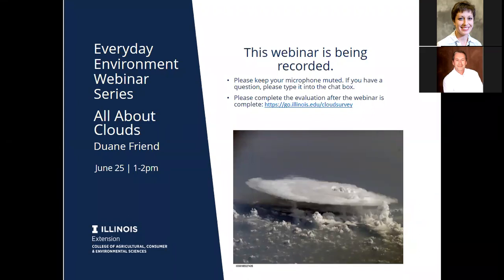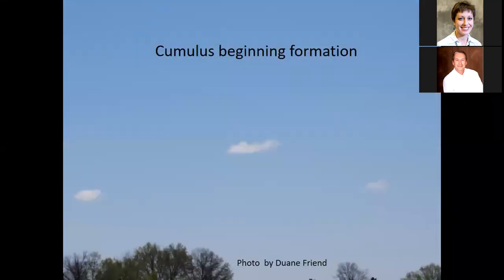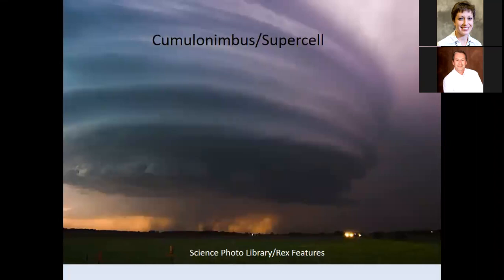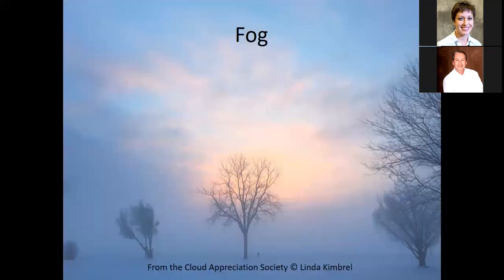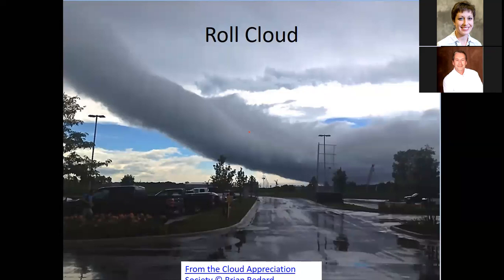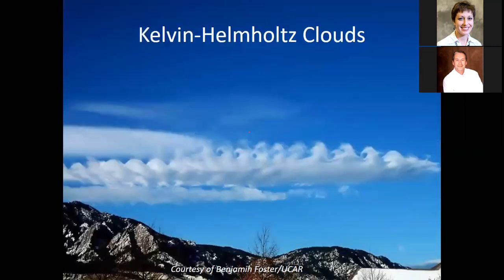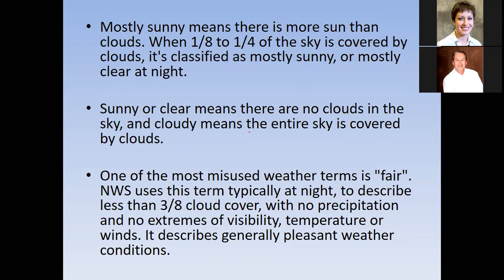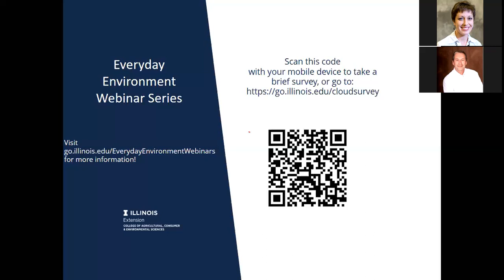All About Clouds, Everyday Environment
The Everyday Environment online webinar series, presented by University of Illinois Extension energy and environmental experts, helps individuals understand and consider choices which will protect natural resources. In All About Clouds, see various types of clouds, including unique clouds only seen in a few locations and what weather is expected with each variety.

Small changes in habits can have a positive impact on the environment From lawn care, native plants, and managing home waste, to understanding animal behavior and atmospheric optics, there is never a shortage of new things to learn about your everyday environment.

Presenter: Duane Friend is an Environmental and Energy Stewardship Educator with University of Illinois Extension. From 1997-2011, Friend was a Natural Resources Management Extension Educator, and prior to that he was a unit-based educator. He has been with U of I Extension since 1993. He has also been a County Executive Director for the Farm Services Agency, and a resource conservationist for a Soil and Water Conservation District.

Duane Friend provides information and educational programs to adult and youth audiences in the areas of soil quality, weather and climate, energy conservation, and disaster preparedness.  These programs provide practical solutions for families, farms, and communities.  He assists families in creating a household emergency plan, farmers with the implementation of soil management and conservation practices, and local government officials and business owners with energy conservation techniques.

Friend is a member of the Soil and Water Conservation Society (SWCS), and served as president of the Illinois chapter in 1998. He is also a member of the Association of Natural Resource Extension Professionals (ANREP).